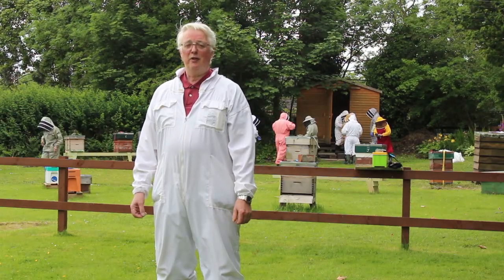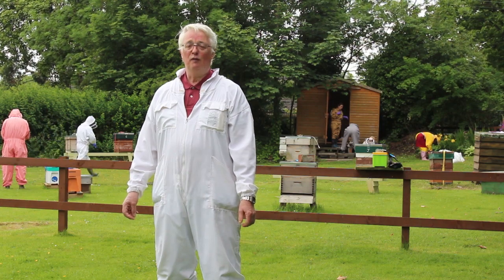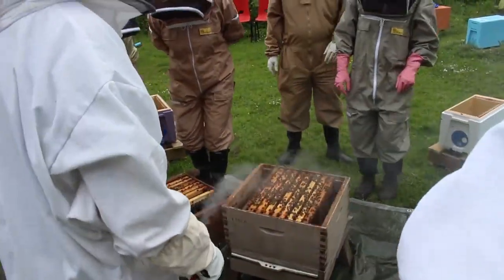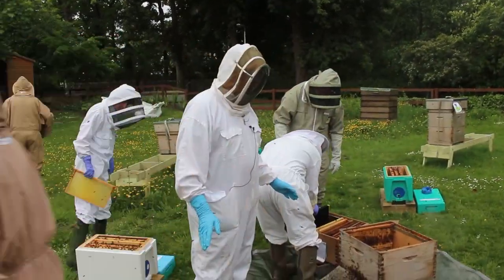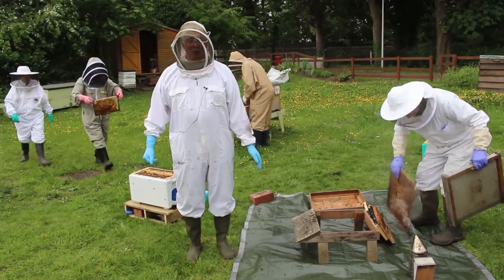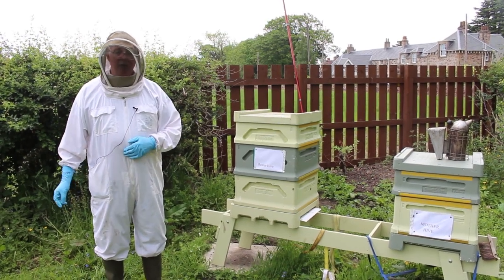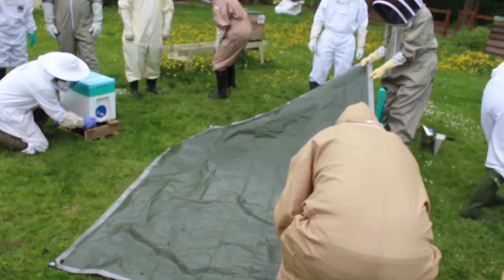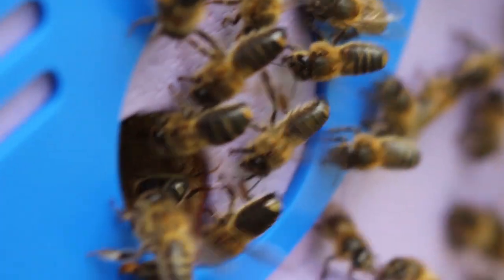Circle method for honeybee nucleus building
Creating nucleus of honeybees can be useful for several reasons like raising replacement queens, swarm prevention, swarm control, queen introduction or raising them to sell. Here we look at one method for making honeybee nucleus, the circle method.